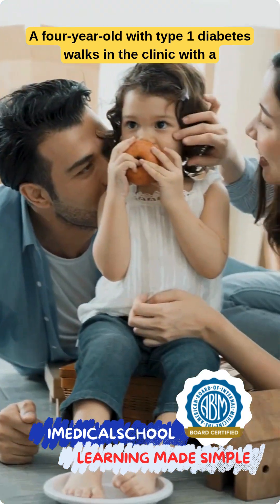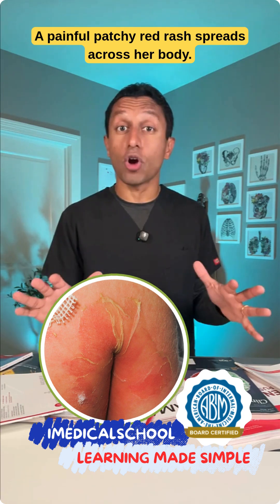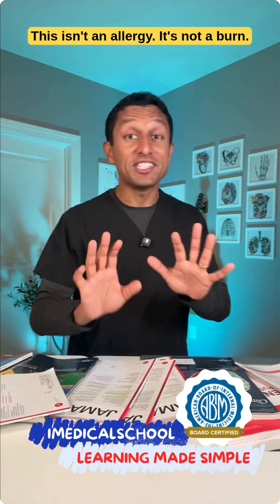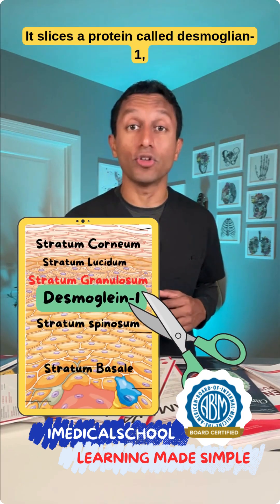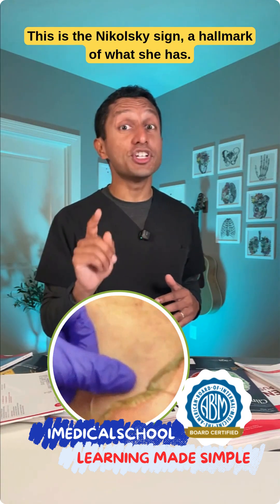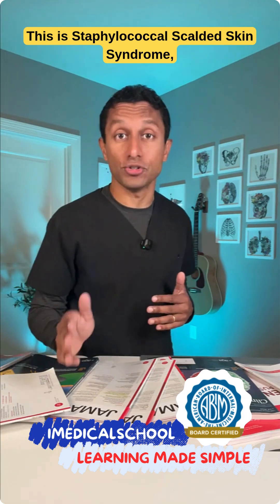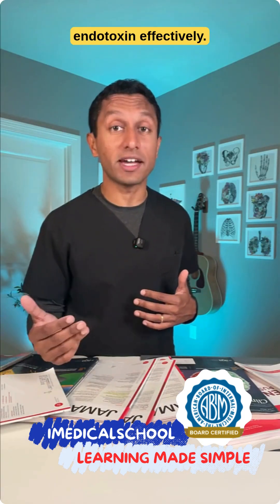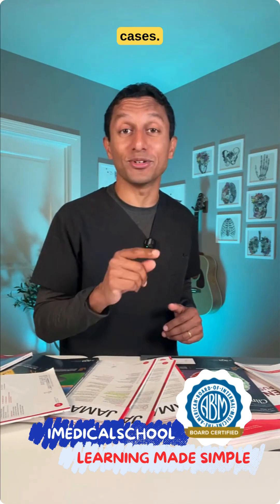Doctors Were Stumped… Until They Rubbed Her Skin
Can you solve this medical mystery?